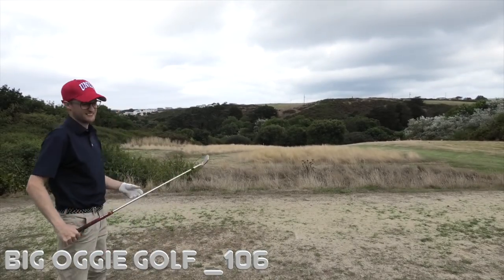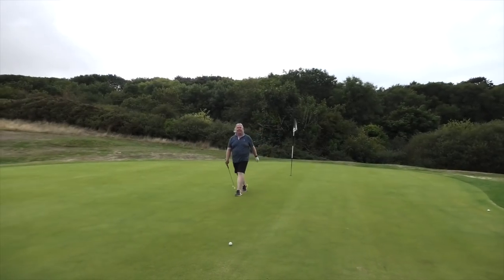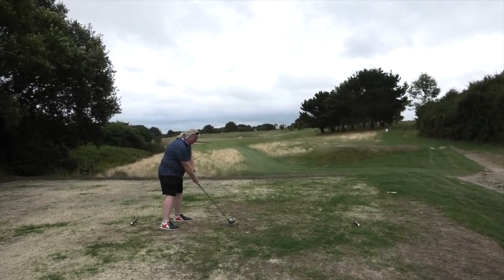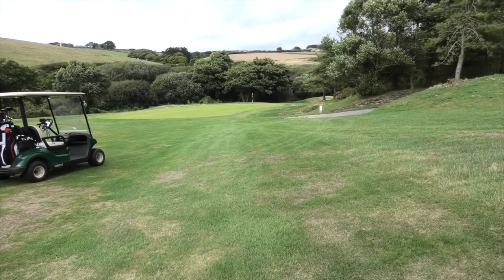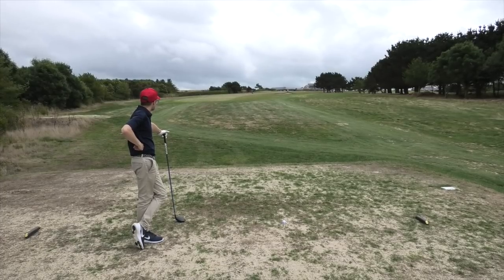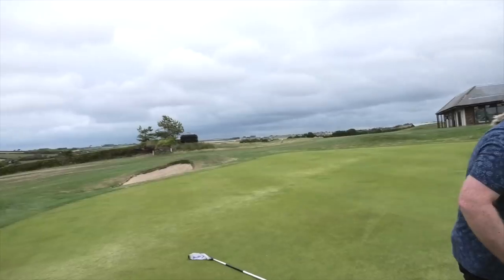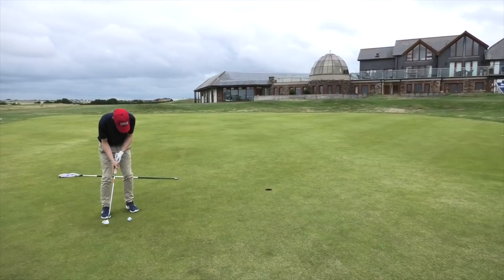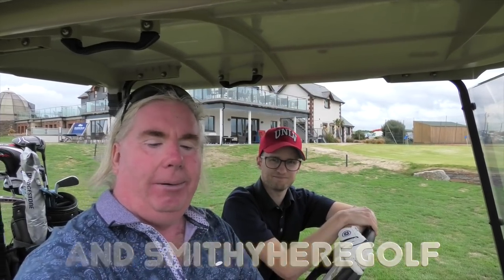THE BACK NINE AT THE POINT POLZEATH Part Three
In today's video PART 3 OF 3, My fellow Youtuber SmithyHereGolf and I continue our latest golfing adventure at The Point Polzeath.

This time we take on The Back Nine.

The Point Polzeath is a fabulous golf course and hotel complex which recently won a prestigious award from England Golf.

MUSIC Easy Sunday by Bad Snacks via Youtube Free Music System